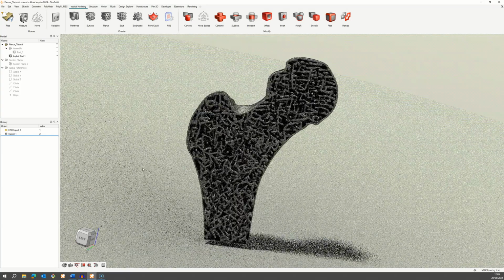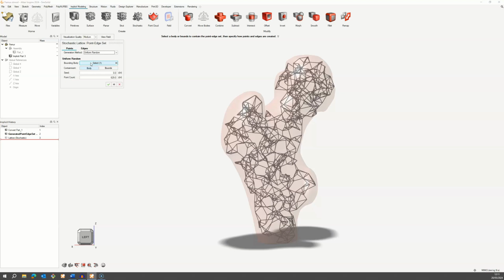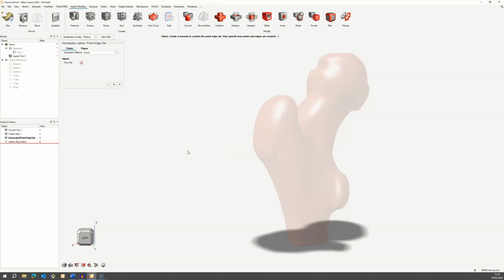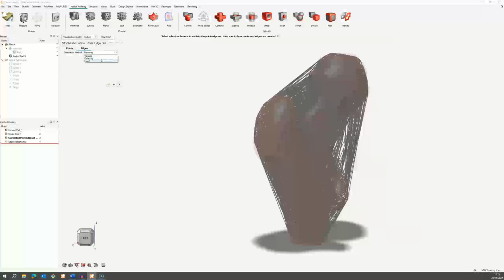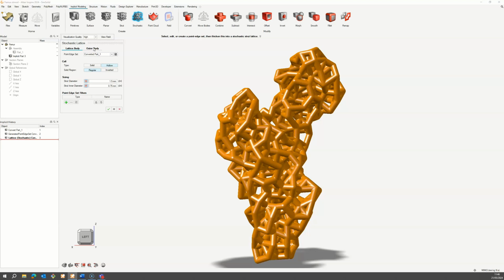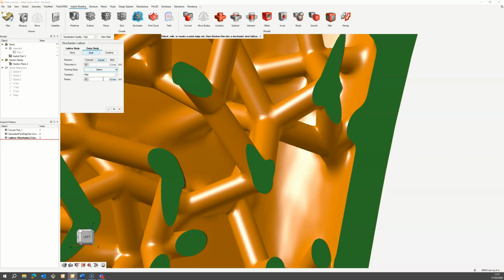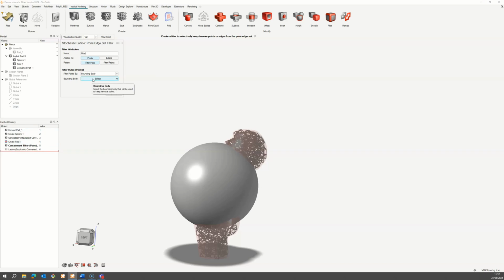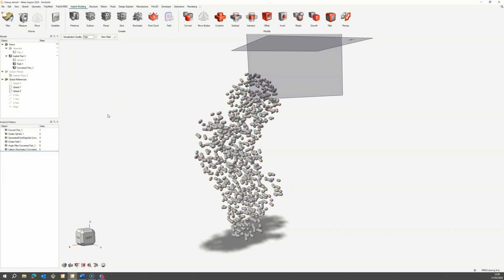Create an Implicit Stochastic Lattice in Altair Inspire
Learn how to create and customize stochastic lattices using Inspire's Implicit modeling tools.